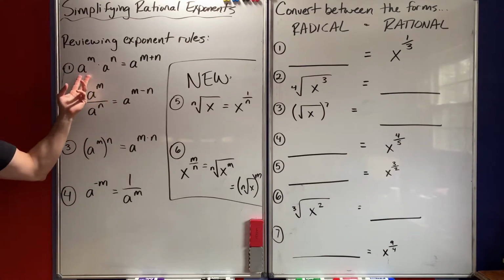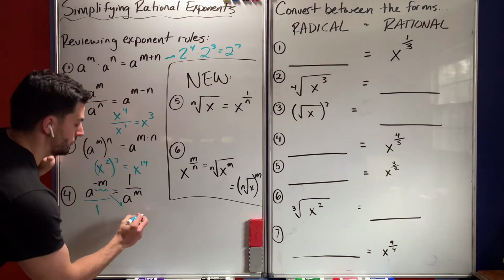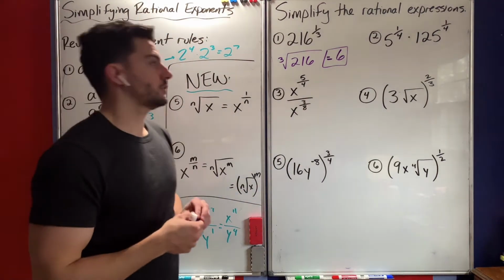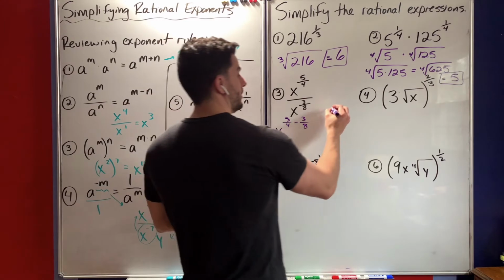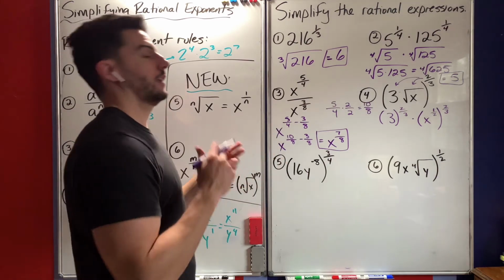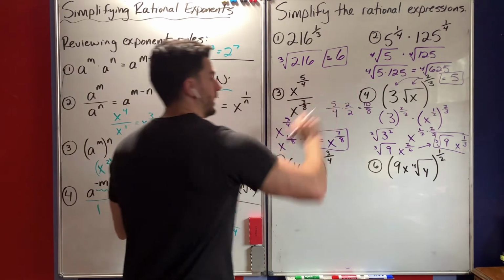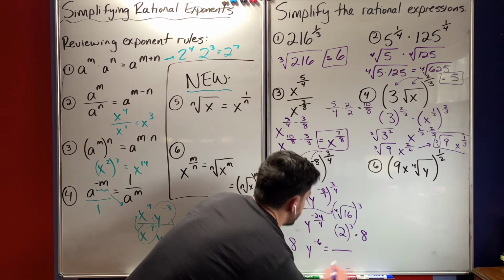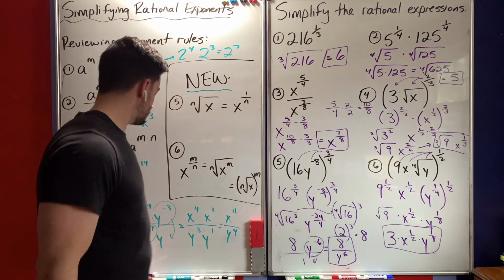Alg 2 Unit 4 - Simplifying Rational Expressions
Simplifying expressions that contain fractional exponents, applying the rules of exponents! (the bruise on my arm came from wrestling my dog, for those who are asking!)